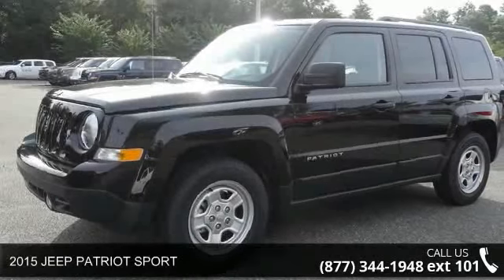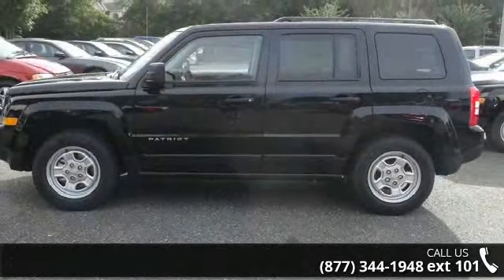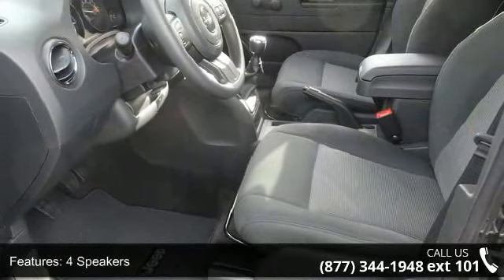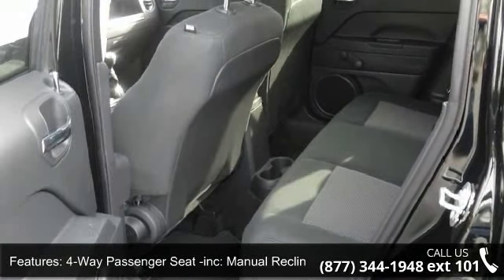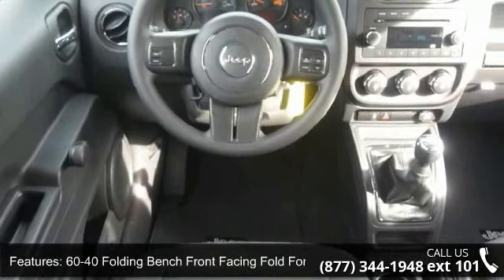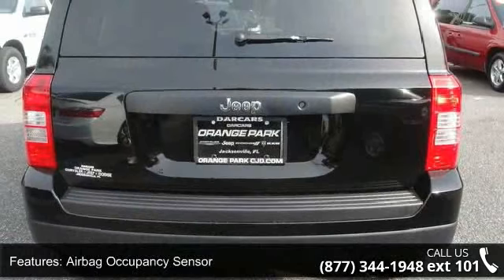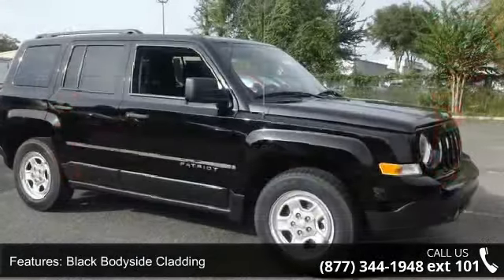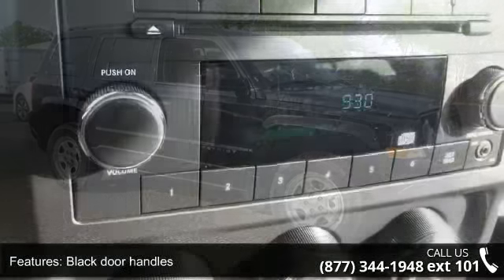2015 JEEP PATRIOT SPORT - Orange Park Dodge - Jacksonvill...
Orange Park Dodge in Jacksonville, FL treats the needs of each individual customer with paramount concern. We know that you have high expectations, and as a car dealer we enjoy the challenge of meeting and exceeding those standards each and every time. Allow us to demonstrate our commitment to excellence!